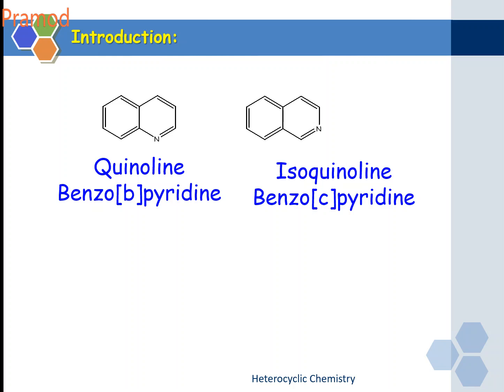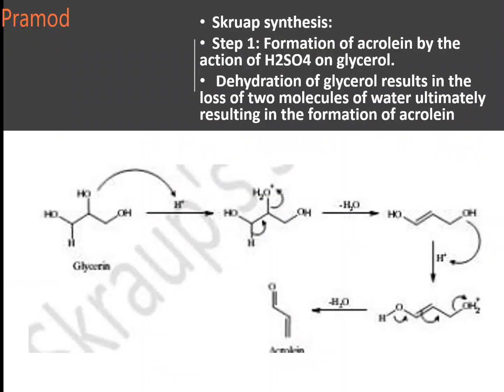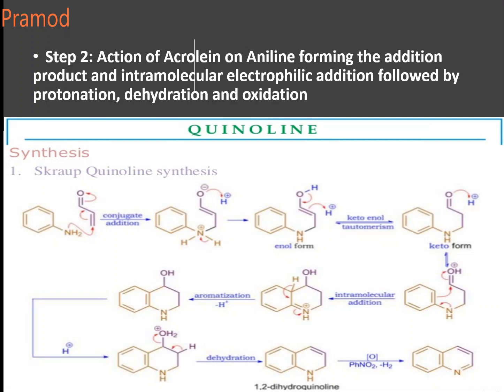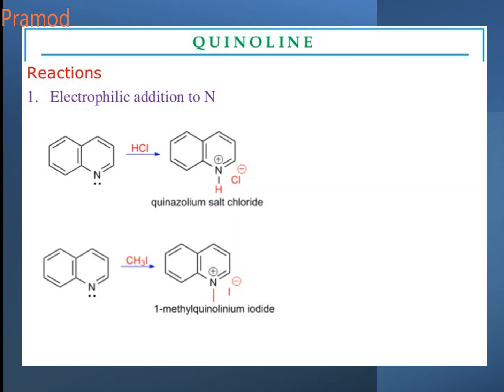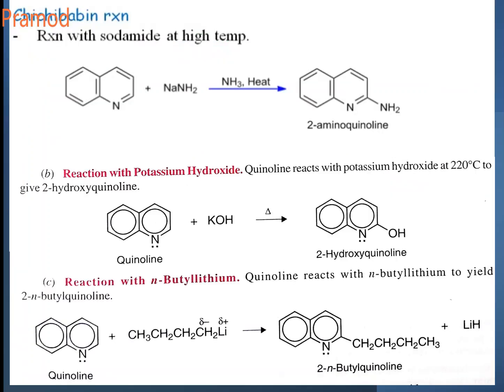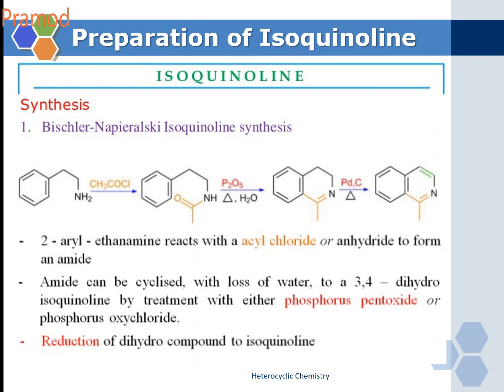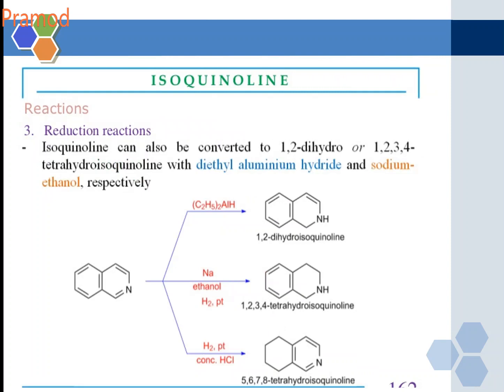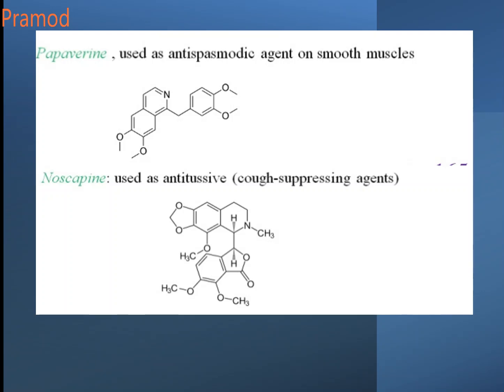Quinoline and Isoquinoline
The video sd about structure , Synthesis and Reactions of # Quinoline and Isoquinoline .Medicinal uses.